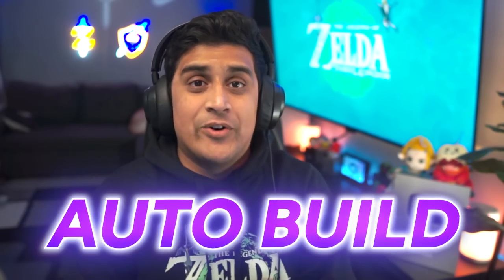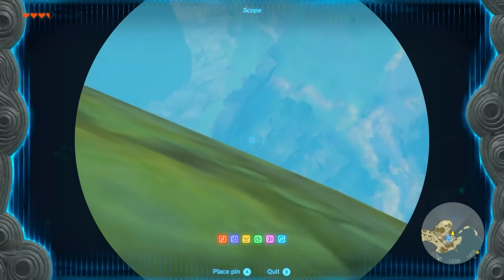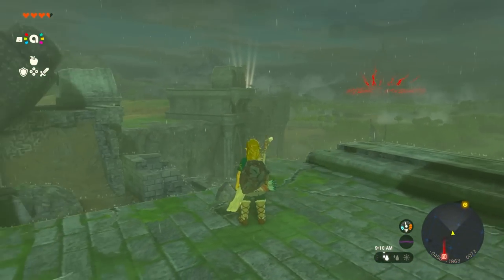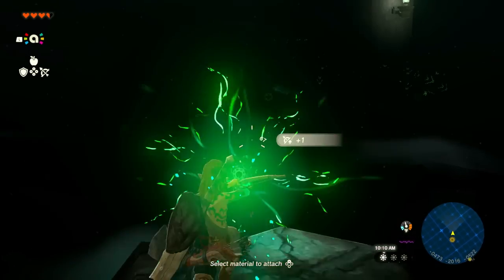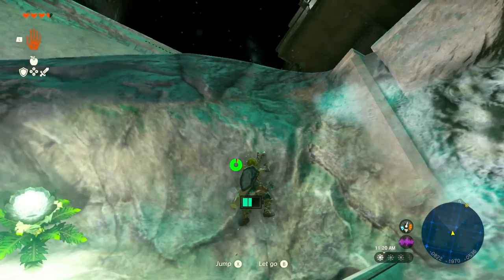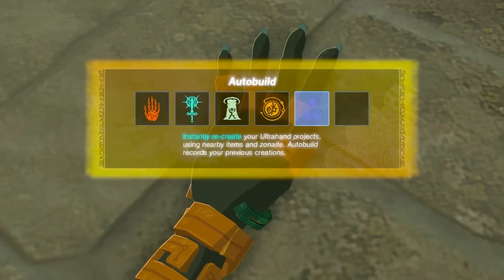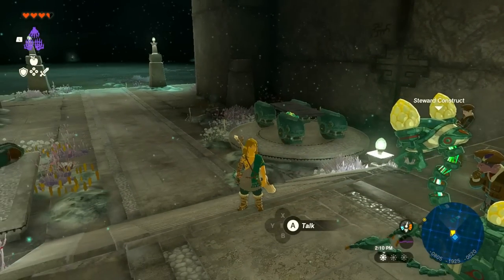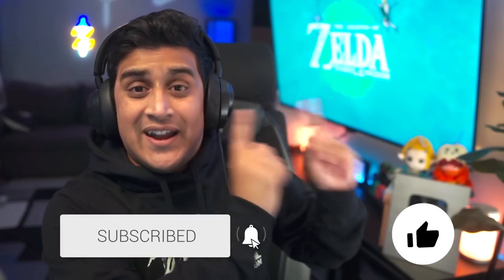Get Autobuild FAST By Doing THIS In Tears Of The Kingdom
Auto Build Super Early as soon as you get off the Great Sky Island in Zelda Tears of the Kingdom.  Autobuild is a new ability that Link has that allows him to create builds using Zonaite. Right after getting paraglider from Purah. From the Lookout Landing Skyview tower, you can go to In- Isa Shrine to go to the Depths.  You will paraglide to Great Plateau to go to the Great Plateau East Chasm which will lead you to the Depths. In the Depths, you will take the mine cart from the abandoned central mine to get to the area where you can get Auto Build. The floor will activate, granting you access to the Autobuild feature. Use Autobuild to create a vehicle and avoid triggering a boss fight. Fast travel back to the lookout tower and continue the game with Autobuild unlocked.